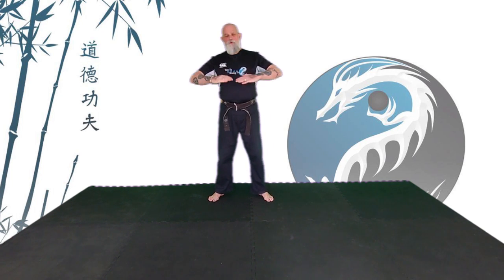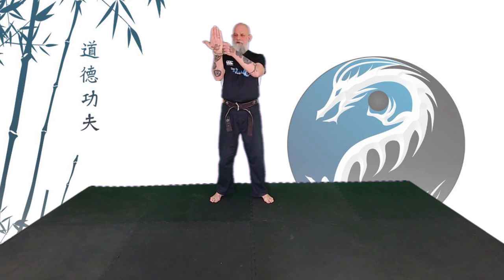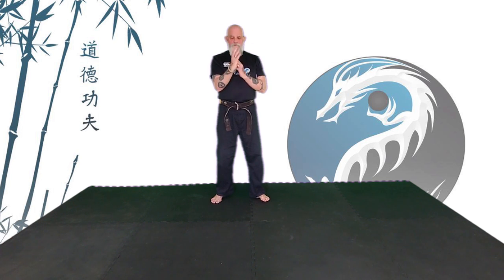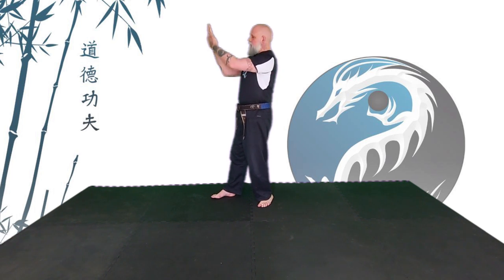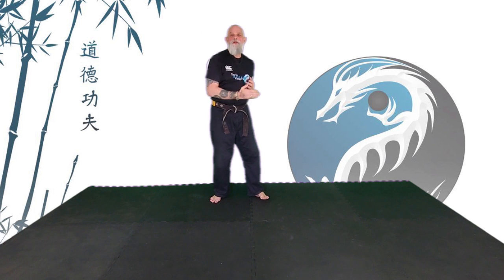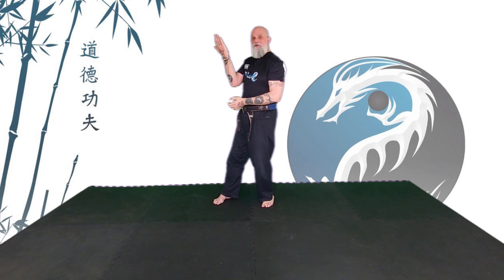Introduction to Taan Sao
Tao Te Kung Fu is a complete system that incorporates the most efficient techniques with modern teaching methods.

Tao Te Kung Fu has been developed using techniques predominately from the Kung Fu style of Wing Chun.  Unlike Traditional Wing Chun, in Tao Te Kung Fu the forms are easy to learn and incorporate the techniques in the way they will work in real life.  “Tao Te” means the virtuous or powerful way, and refers to the development of the style within a modern context.  There is always the danger that if one becomes entrenched in a tradition, eventually lessons look like some sort of historical re-enactment.  Tao Te Kung Fu takes advantage of the most recent developments in the neuroscience of skill acquisition and includes influences from other traditions not available to earlier practitioners and is refreshed with decades of real-life experience in the security industry.

Because Tao Te Kung Fu was developed to enable a smaller, weaker fighter to overcome a larger and stronger opponent it is ideally suited to people of all sizes and ages.  Not being dependent on vast strength, Tao Te Kung Fu puts an emphasis on efficient techniques, with functional biomechanics.

The Taan Sao is one the primary blocks in Tao Te Kung Fu as it is not only fast and powerful but defends the head against straight and hook attacks which are very common. The form also covers palm strikes, the side kick and fundamental footwork and body mechanics.

The Taan Sao block - one of the three primary blocks, most often needed in real conflicts
The Side kick - one of the three primary kicks with an understanding of it's relative strengths
How to step with the greatest speed and tactical effect
How to deliver a strike or kick with maximum effect using whole body dynamics
Tactical use of kick variations to utilise optimal timing and targeting
Use of a square stance for the most efficient defensive evasion and counter manoeuvres
The overall strategy for finishing any real fight in the shortest possible time for your safety

In this program, you will learn one of 3 Foundation Level forms, the Taan Sao form, named after the distinctive leading block in the form.

Each 8-part form is short enough to be remembered easily (this is martial arts, not memory training), and practiced until it can be done without thinking.  Each form is put together in a way that if any part of it were used automatically, in a violent confrontation, it would deliver a conflict winning combination.
The program is set out for you to train every day using several short videos.  Adding to your skills in easy to follow steps, you will build a foundation of superb combat skills that will become second nature to you.

Some videos are called Repeat Drills, these are of simple techniques that you need to learn so that you can do them without thinking.  Once you press play, they will simply repeat continuously until you hit stop.  This will enable you to practice each movement many times with a constant visual reference to help you get it right.  You don’t want to practice until you get it right, you want to practice until you can’t get it wrong.

It is tempting to rush ahead, but you will find that to learn these skills thoroughly, it is best that you master each part as you go even if that means repeating the same day several times.  Excellence takes patience and determination.  Remember “Kung Fu” means “mastery through discipline.”